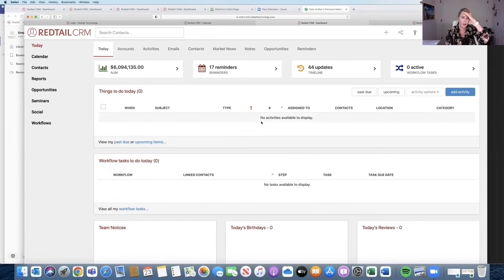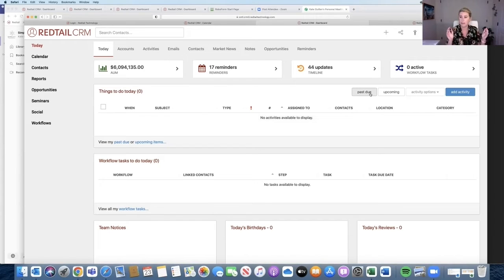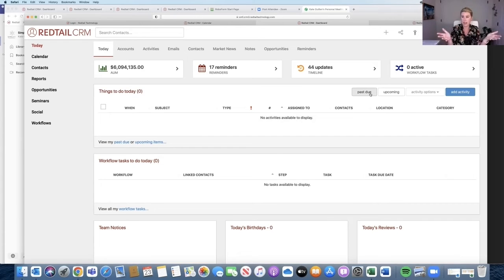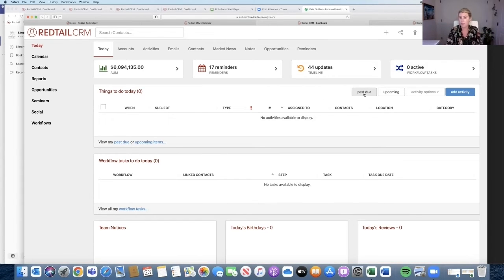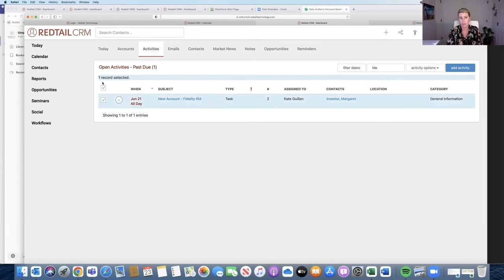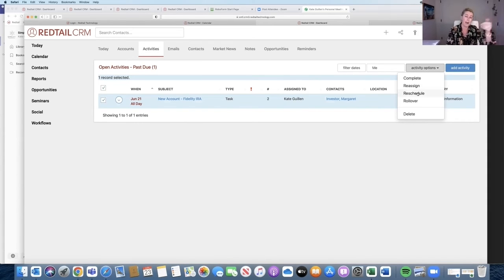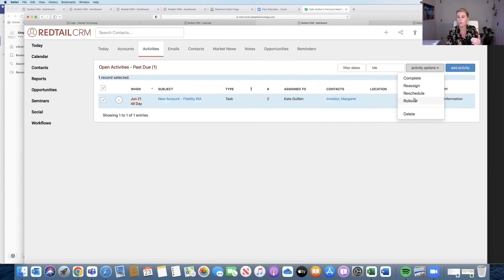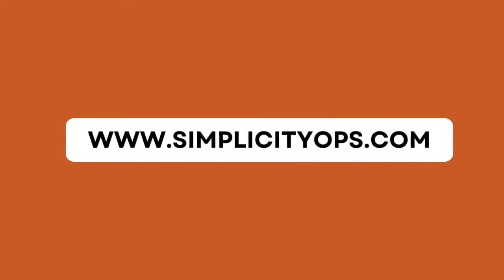Past Due Activities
Task management tip:  rollover, reassign or reschedule your past due activities at the beginning of each day. This will help you keep tabs on all your tasks so nothing gets forgotten.